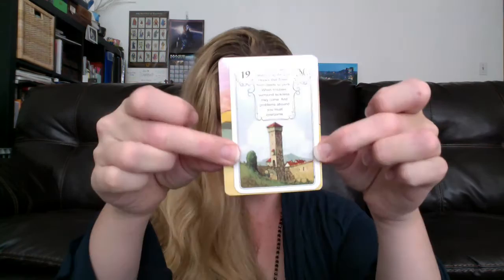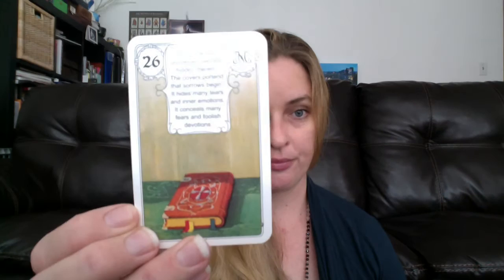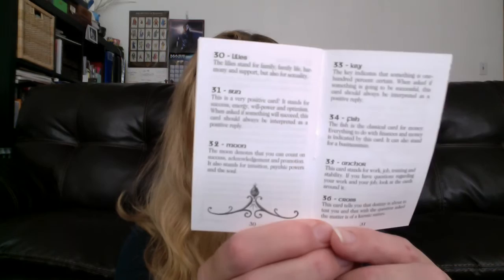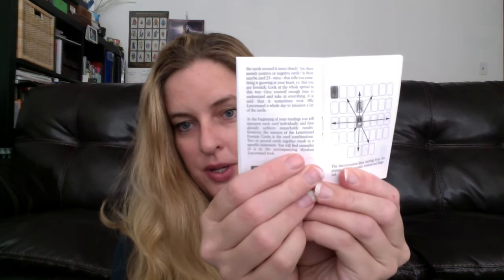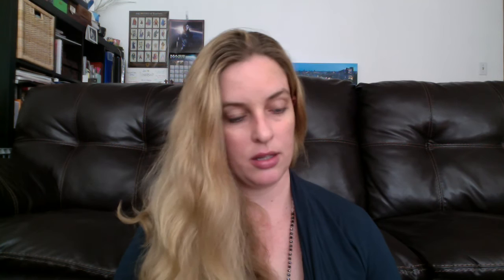My Lenormand Deck Collection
There are a couple missing from this opps! But I will make sure I put them up on the channel real soon.
Decks shown
Gilded Lenormand Oracle
Mystical Lenormand
Blue Owl Lenormand